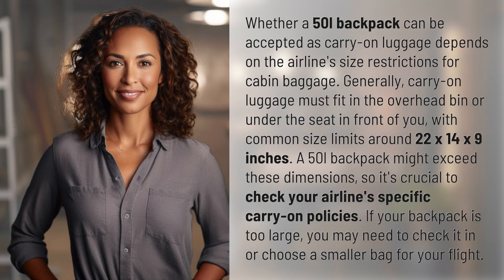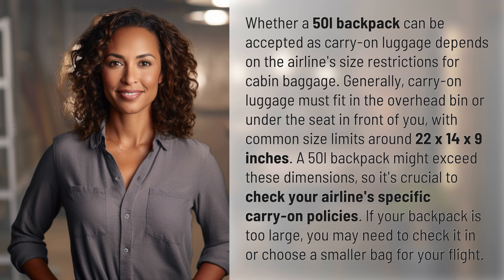Can I bring a 50l backpack as a carry-on?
Flying with a 50l Backpack: Can It Be a Carry-On? 👉 50l Backpack Carry-On 👉 Find out if your 50l backpack meets airline's cabin baggage requirements for carry-on. Don't risk oversized luggage, check your airline's policy before flying!

Laura S. Harris (2024, March 22.) Can I bring a 50l backpack as a carry-on?
    🌐 AskAbout.video